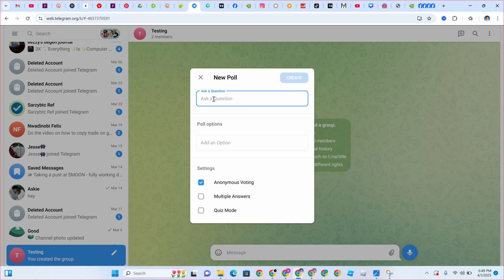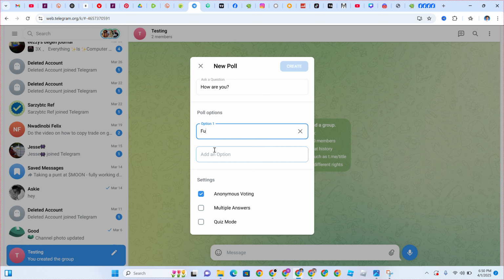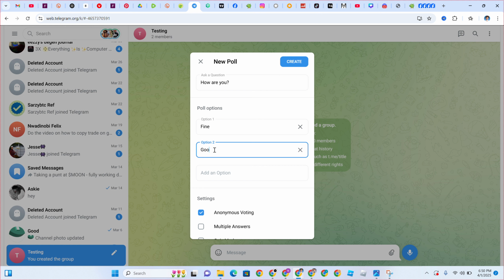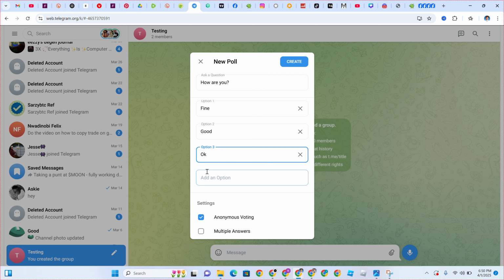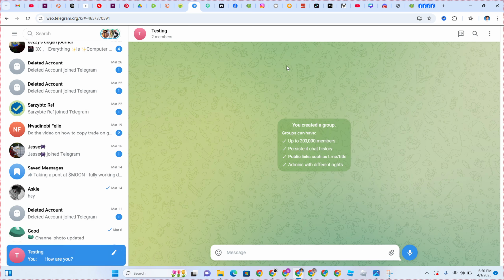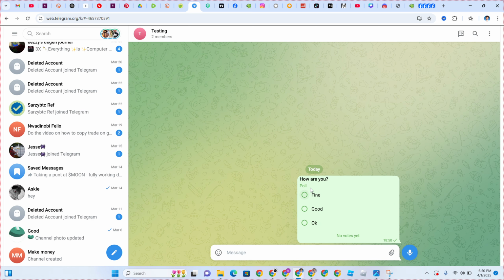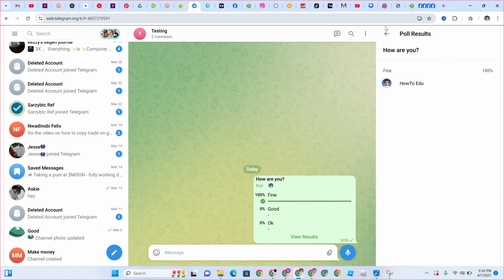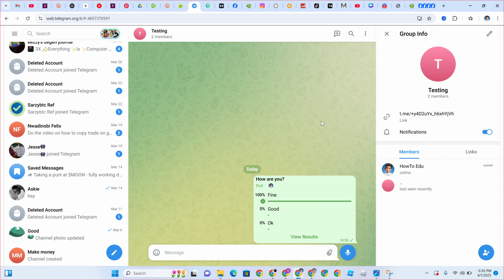How To Create A Poll on Telegram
In this video I'd show you How To Create A Poll on Telegram , Ensure you subscribe & turn on the bell notifications to this channel for lots of more educational guides and contents like this.

⛓️ HELPFUL LINKS  :

1. Sign up For a Chance to Win $100 on your first Deposit

2. Earn Your first $5 Now

3. Deposit + Sign up to get Amazing Job Gig Offers

4. Best Virtual Dollar Card for Online Payments & Subscriptions

5. Click & Sign up to this if you have $3

6. I use this S£cret Tool to grow my other Faceless Channels

7. Learn Forex Trading From the Scratch

8. The Complete Amazon KDP Beginners Program

9. Google Ads Mastery Program

10. The Ultimate WhatsApp Sales Blueprint

11. Earn up to 55% on Each Trade

12. Earn up to $500 I'm Credits

13. Invest in Stocks & Shares